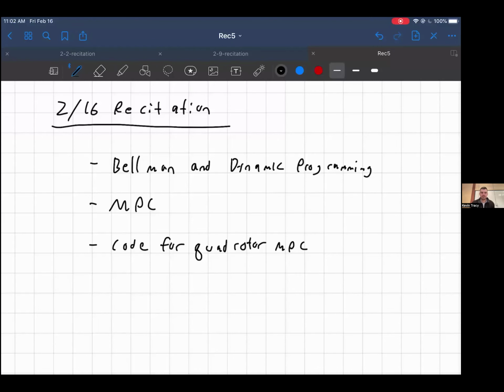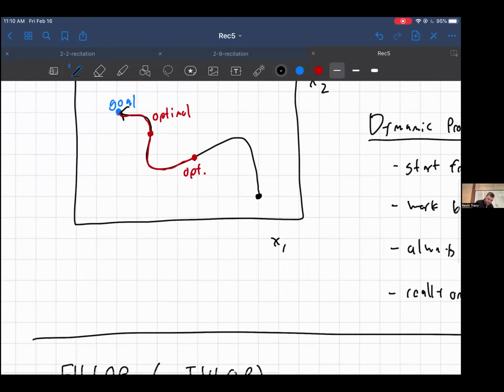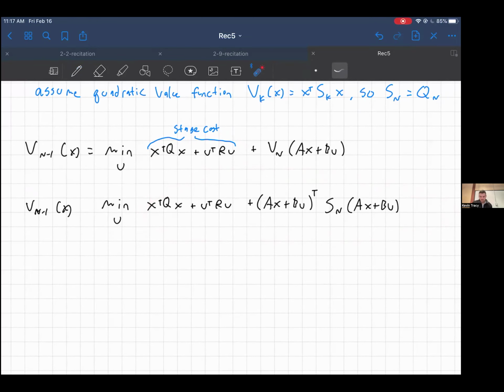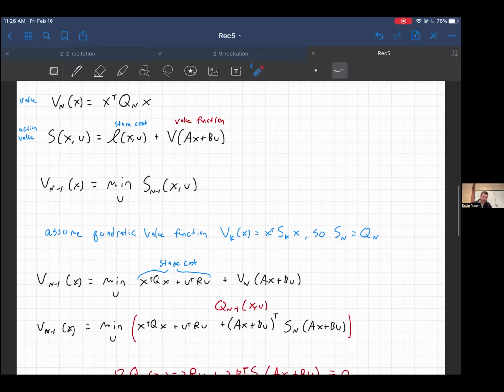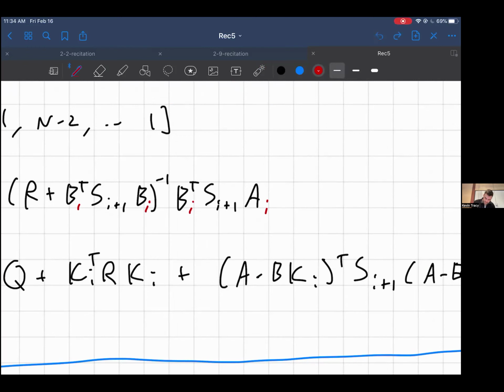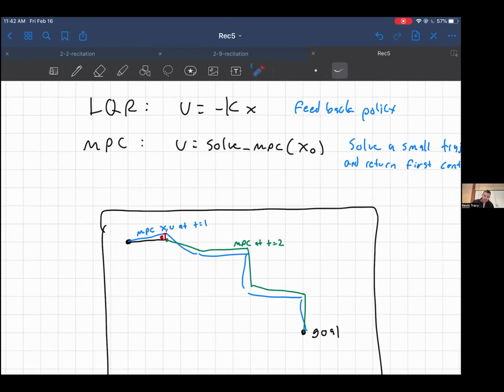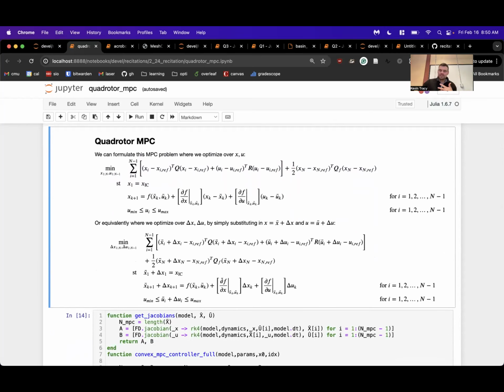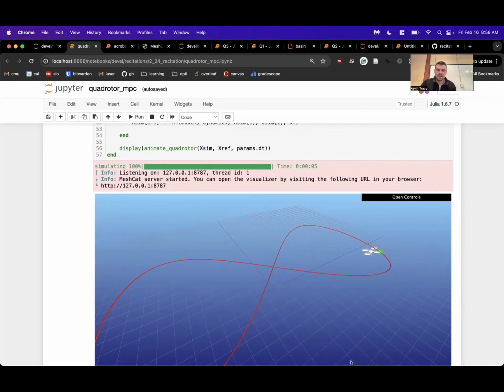Dynamic Programming and MPC | CMU 16-745 | Recitation 5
00:00 intro
00:47 Bellman's principle of optimality
04:40 dynamic programming
07:23 DP for LQR
33:27 MPC
45:00 quadrotor MPC example